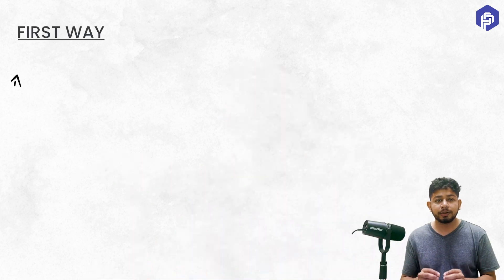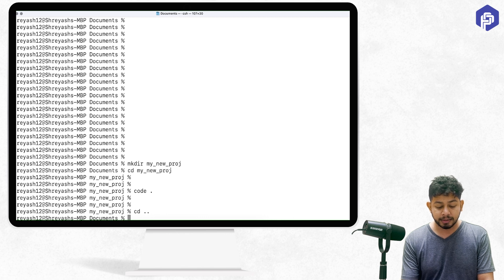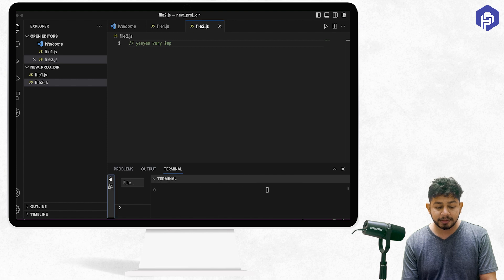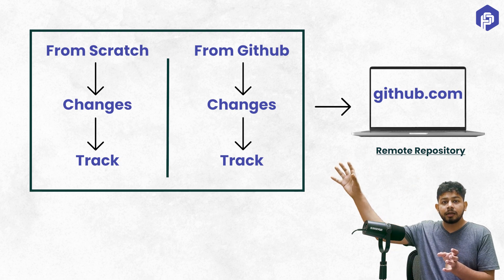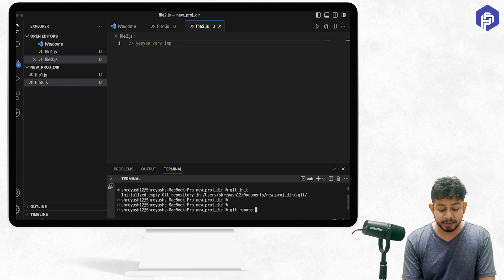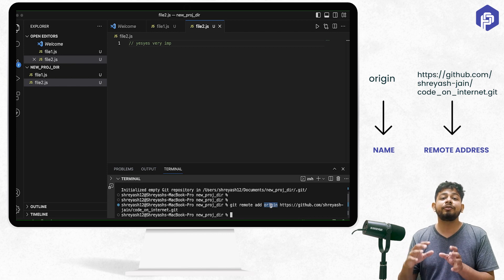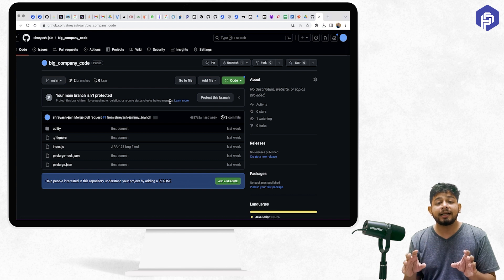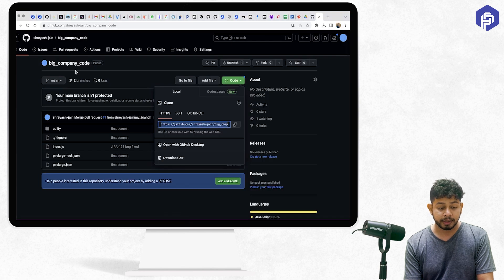2. How to track changes with GIT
Lets start with how to initialise our code repositories. We look at two scenarios:
1. We are trying to create a new code base.
2. We are working on existing code repo by cloning it. That means downloading the code to our own systems to start working on it."